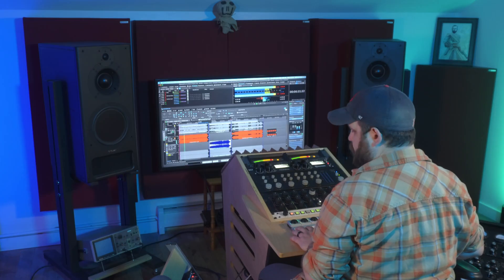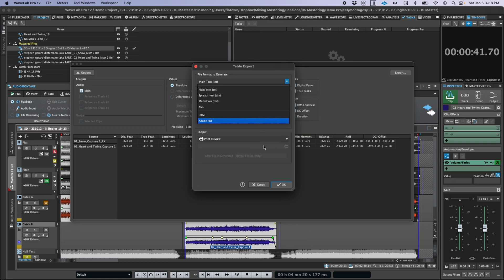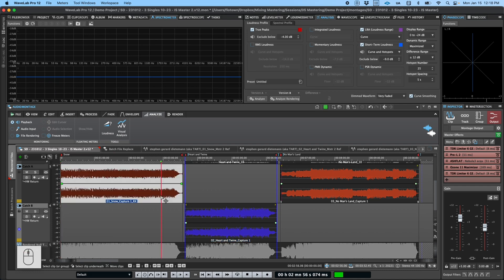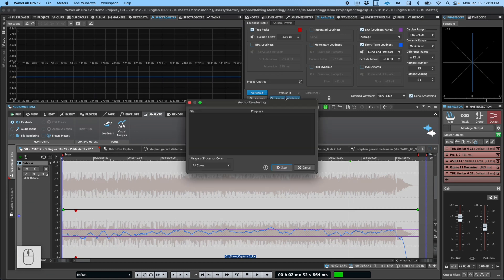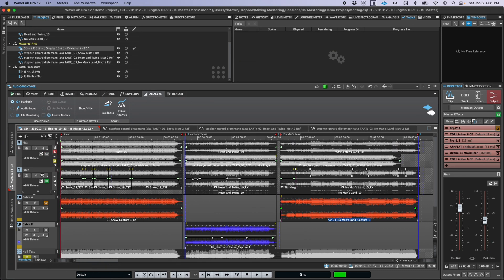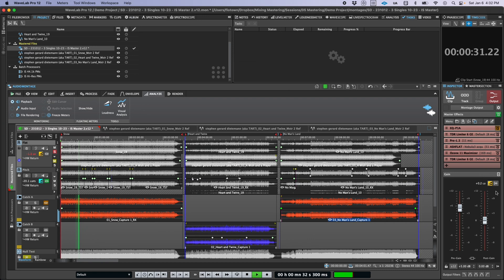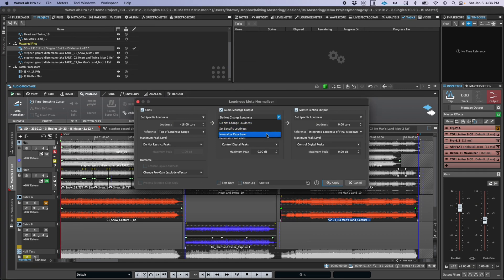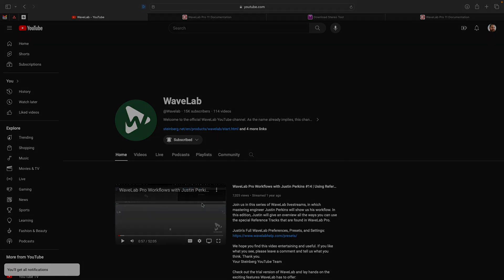Loudness Management | New Features in WaveLab 12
Steinberg WaveLab 12 includes a range of new and enhanced loudness management tools for audio mastering. One is a new loudness analysis and reporting feature within the Audio Montage and Audio Editor which includes an analysis of all gain adjustments and plug-in processing. This can include a wide range of metrics, including True Peak levels, RMS and many more, which can be displayed as absolute or relative values, or in relation to the reference levels used by various streaming platforms.